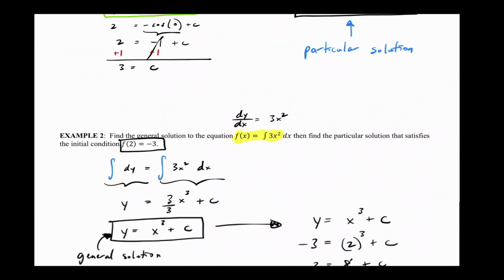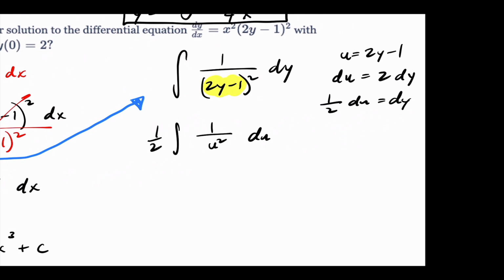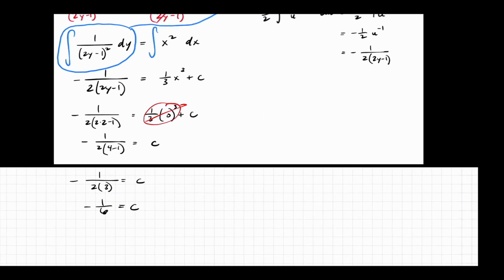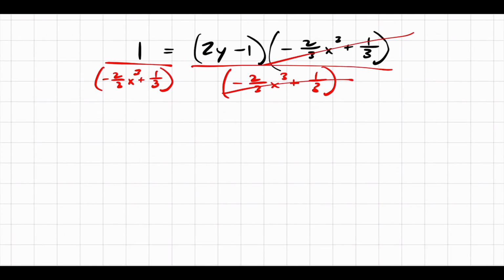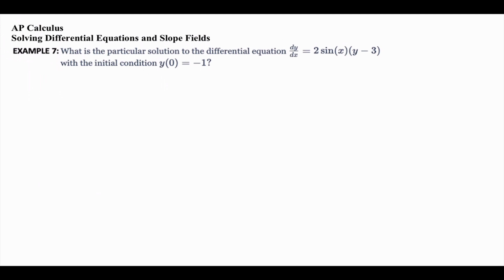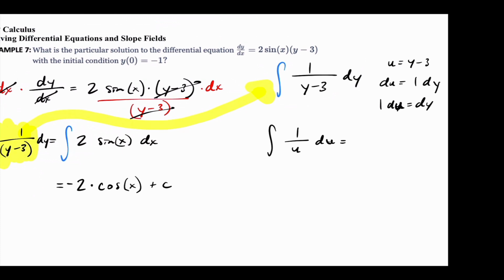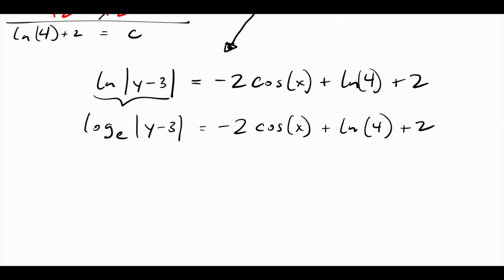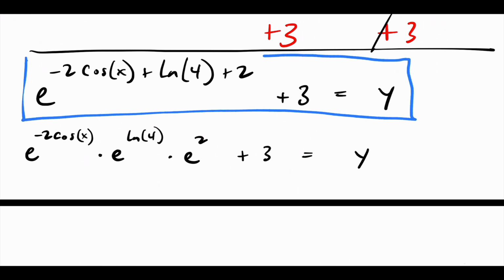2/28/23 - Solving Differential Equations (Part 2)